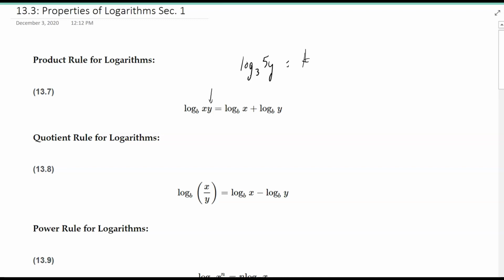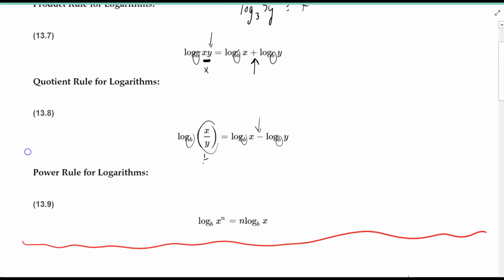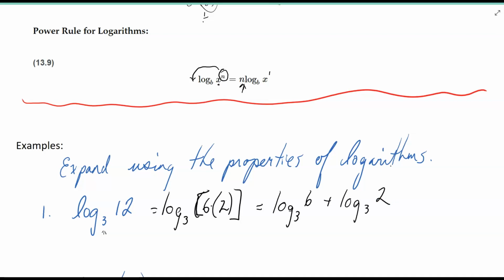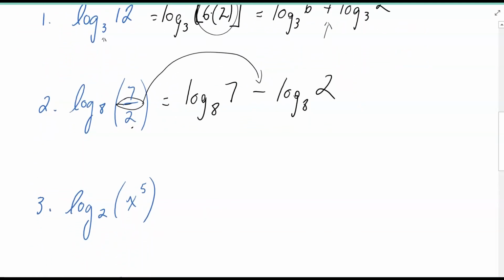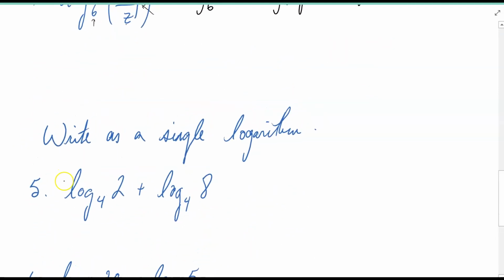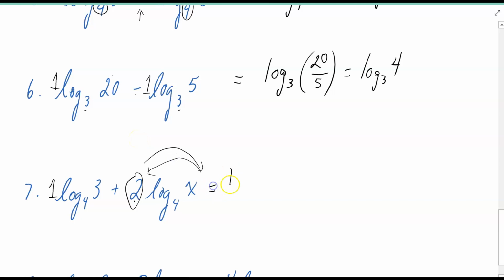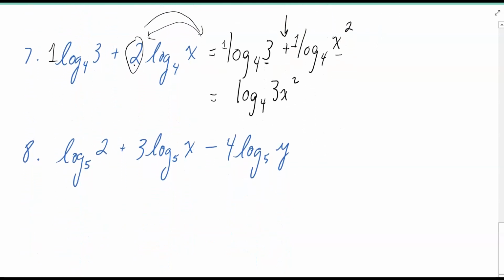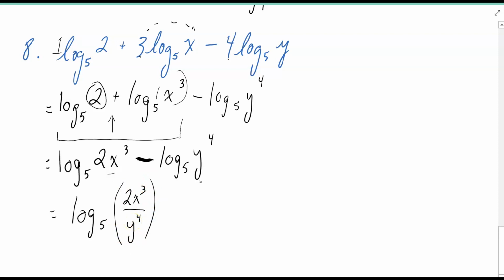13.3 Properties of Logarithms